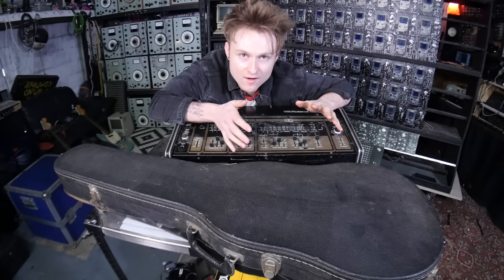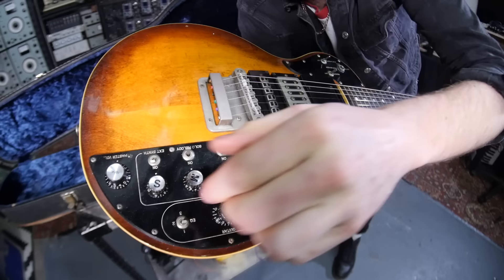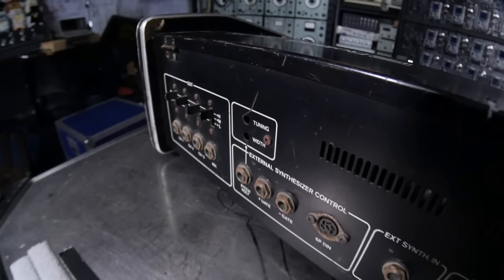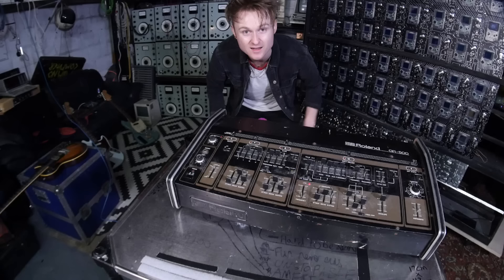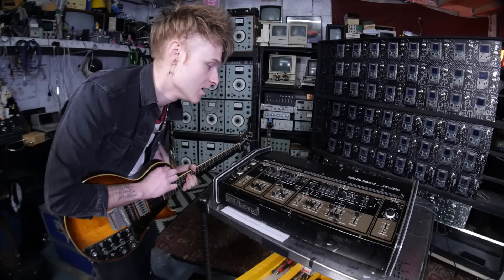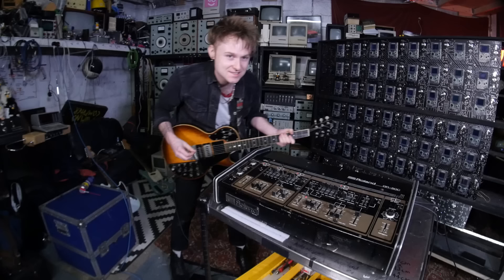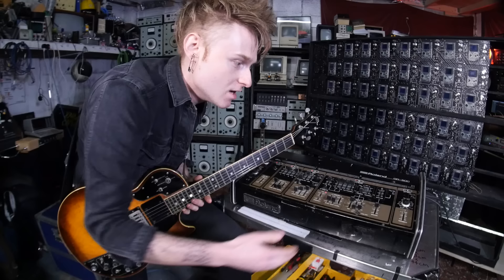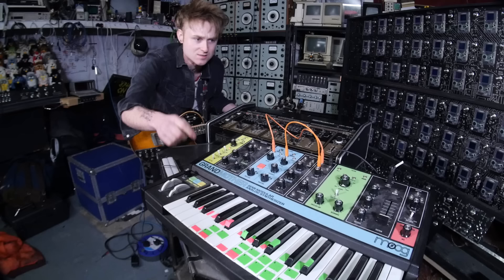GUITAR SYNTHESIZER ORIGINAL HOLY GRAIL THE ROLAND GR500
Proper chuffed to finally be able to try out the Roland GR500 Synthesizer guitar.